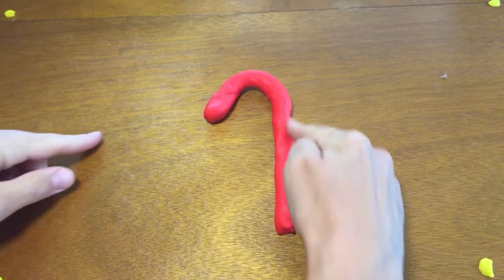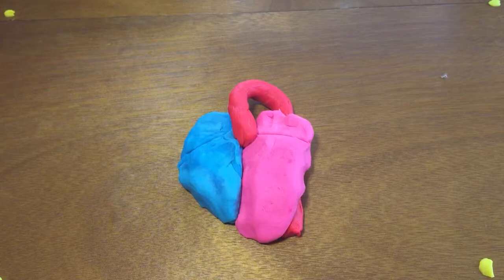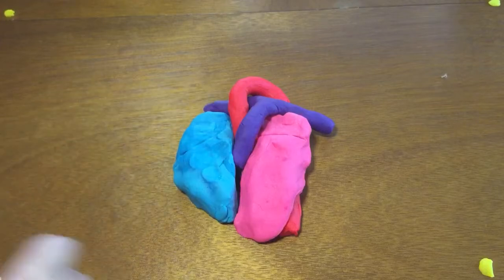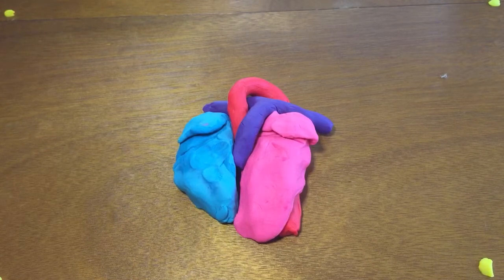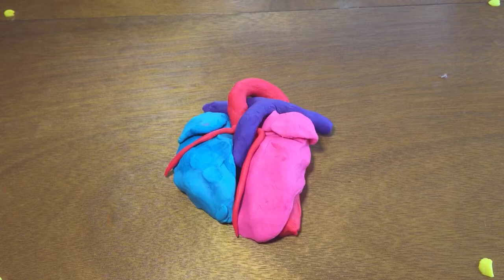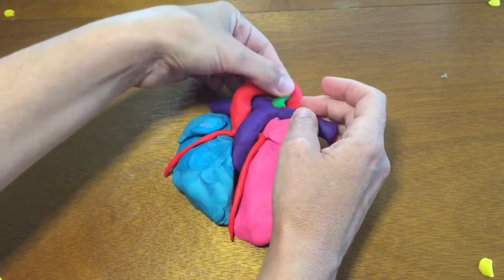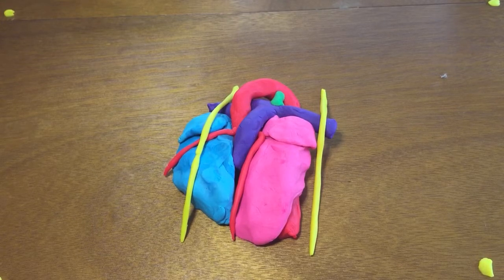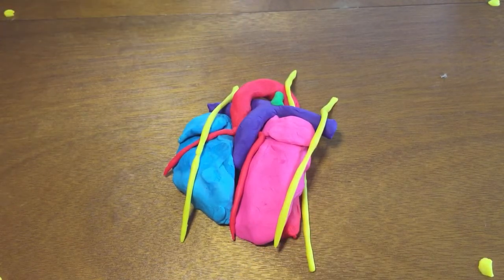Middle Mediastinum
This video was cut a bit short due to an incoming phone call - be sure to also watch Middle Mediastinum - Pericardium for the rest of the anatomy!